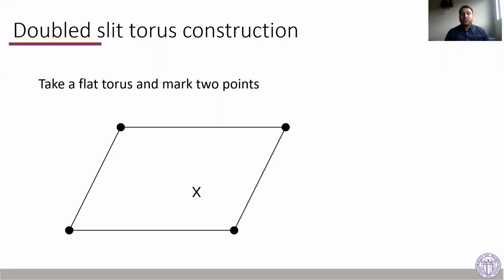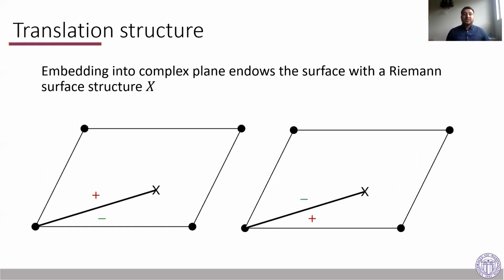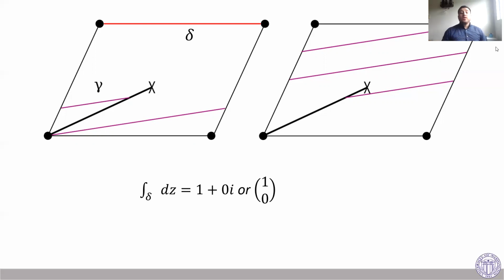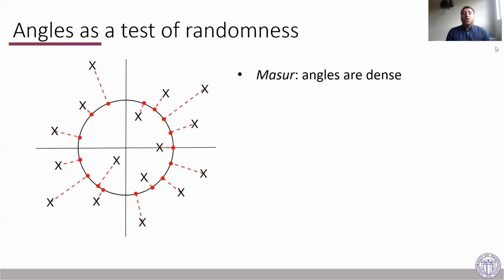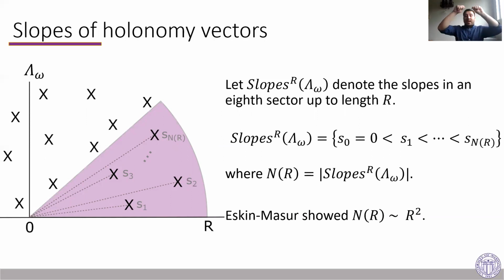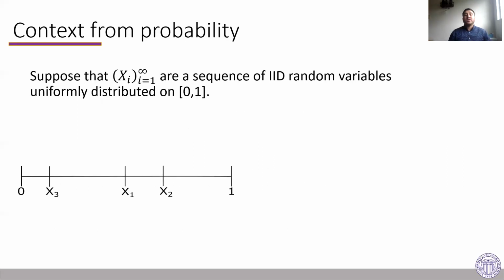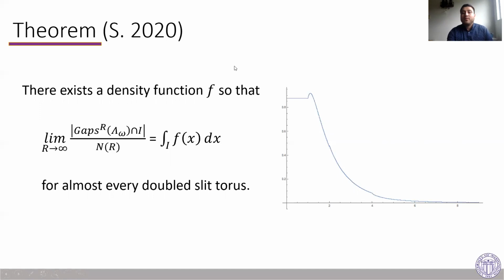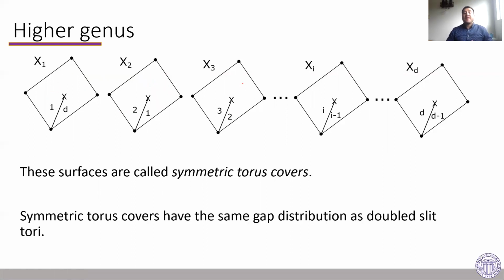Gaps of saddle connection directions for some branched covers of tori, part 1/2 (Anthony Sanchez)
In this talk we motivate the slope gap distribution as a measure of randomness of holonomy vectors of a translation surface. We state results about the slope gap distribution of translation surfaces that can be presented two identical tori glued along a slit.